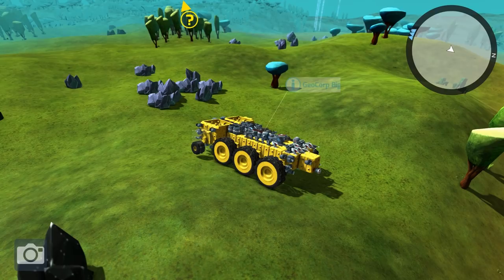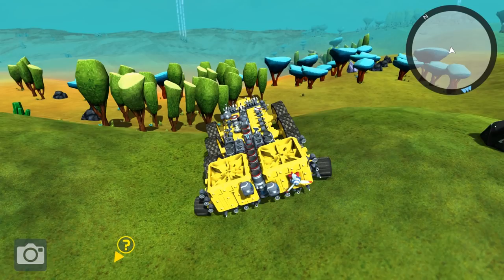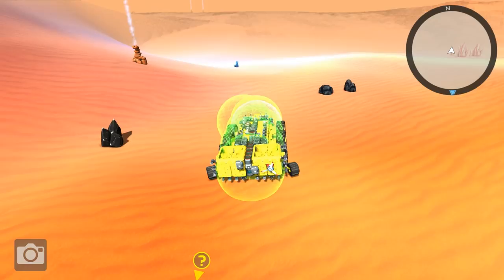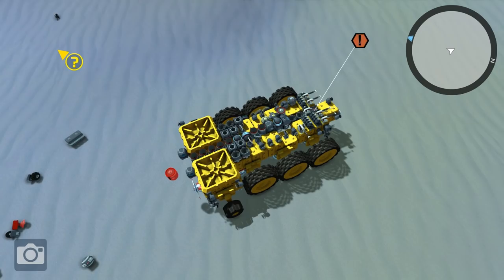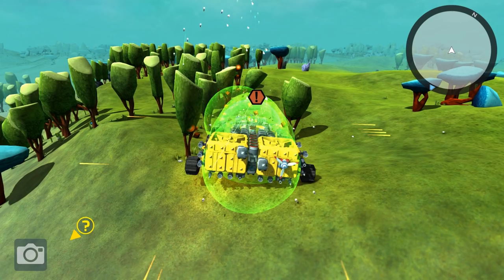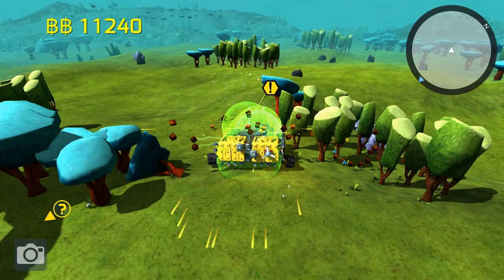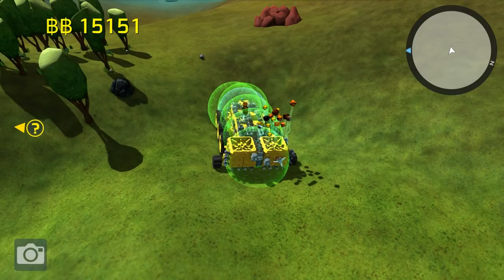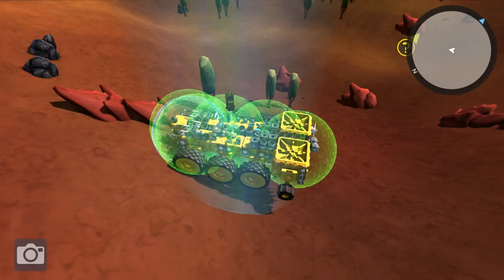Terra Tech - Lets Play - Part 35 - Mobile Base